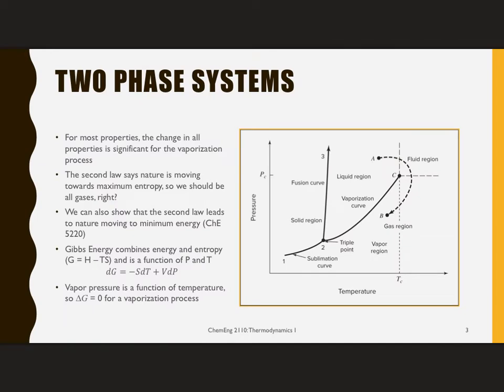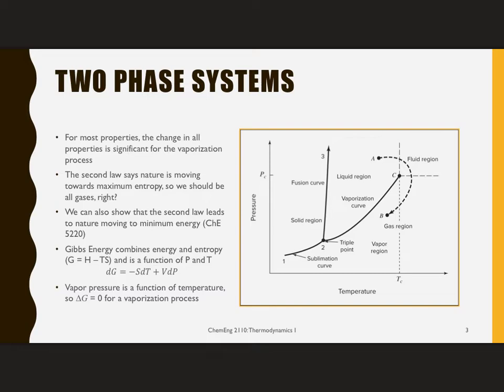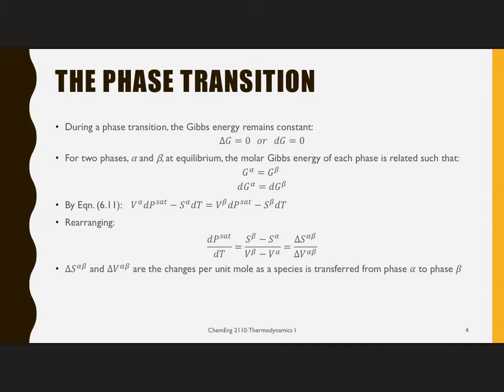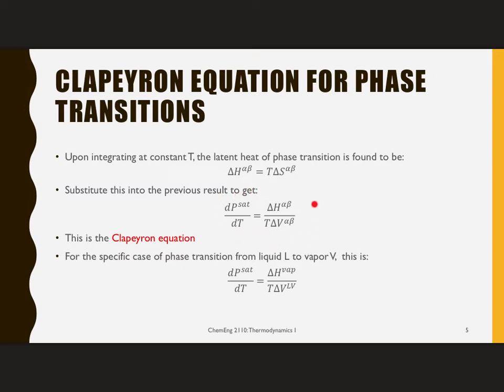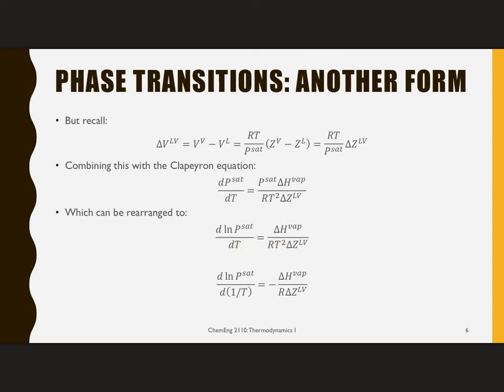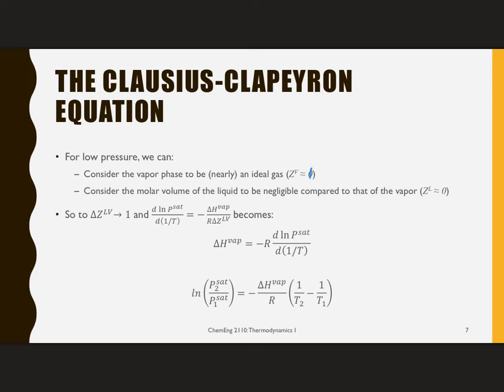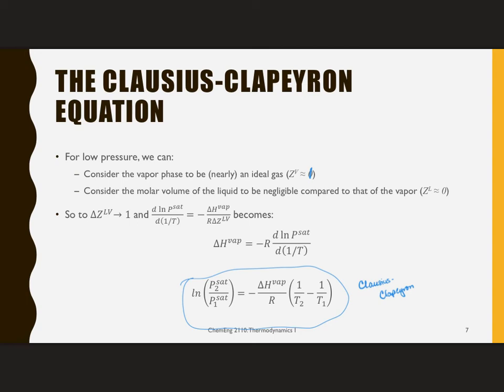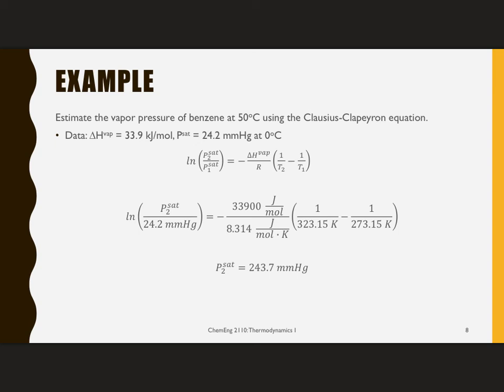ChE 2110 Chapter 8a - The Clausius-Clapeyron Equation